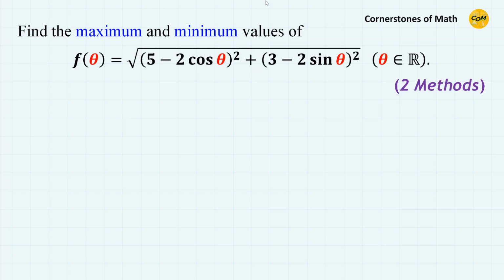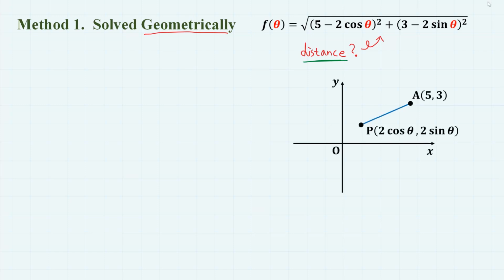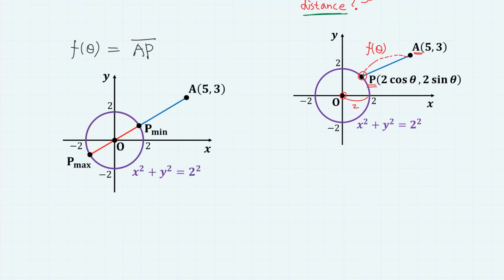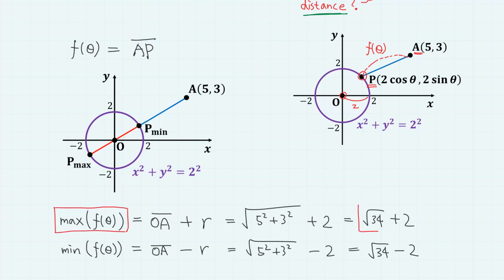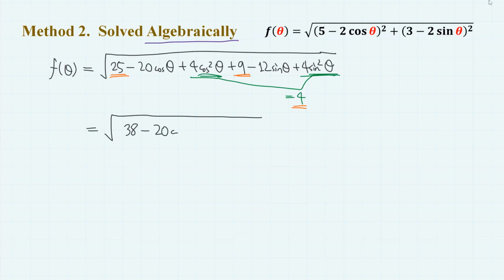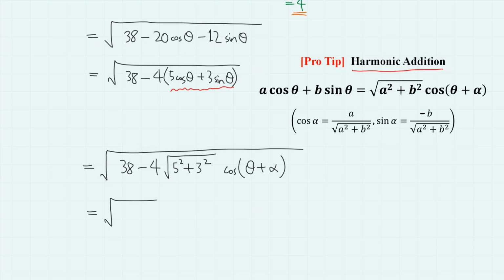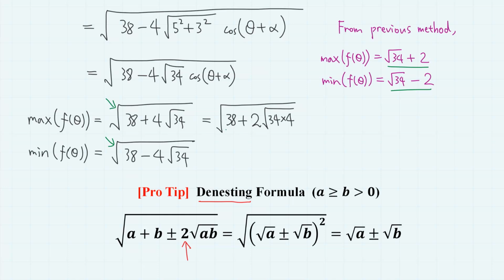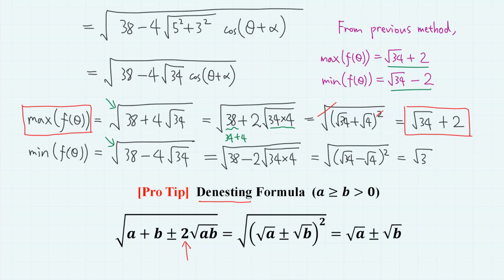This Problem Can be Solved Both Geometrically and Algebraically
0:00  Introduction.
0:24  Method 1. Solved Geometrically.
2:36  Method 2. Solved Algebraically.

A maximum and minimum values problem that can be solved in 2 different methods.  The first "geometric" method is quite interesting conceptually, and the second "algebraic" method utilizes an important trigonometric identity.